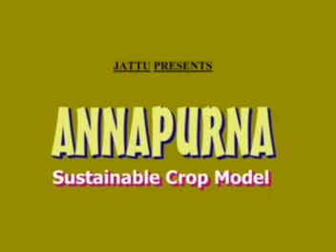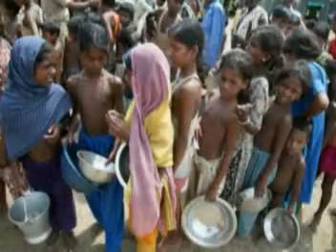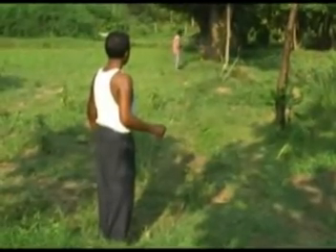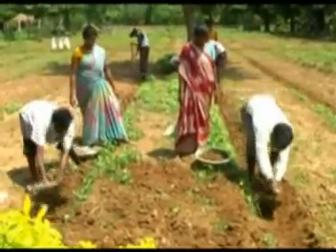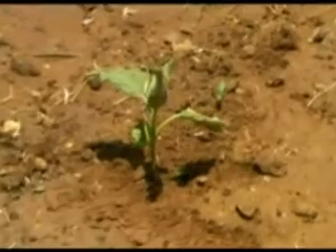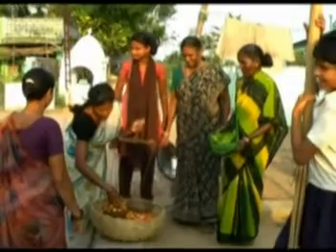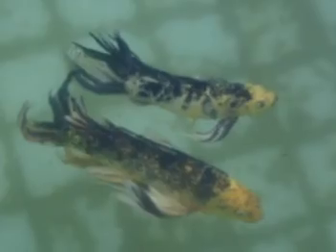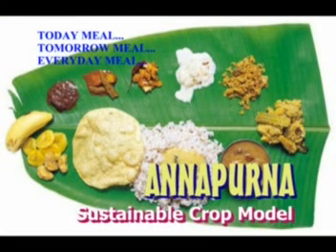Annapurna sustainable crop model